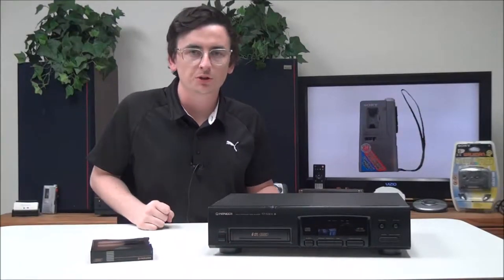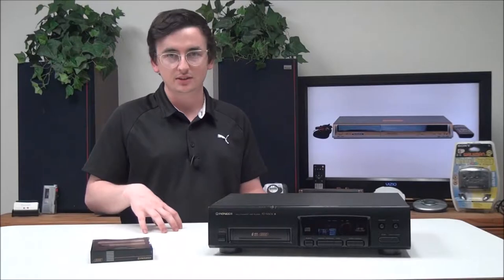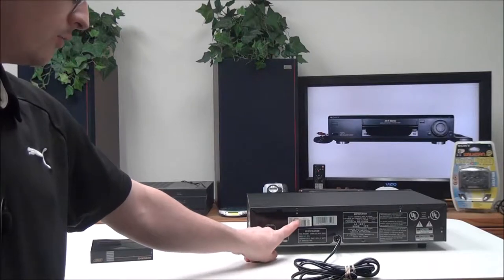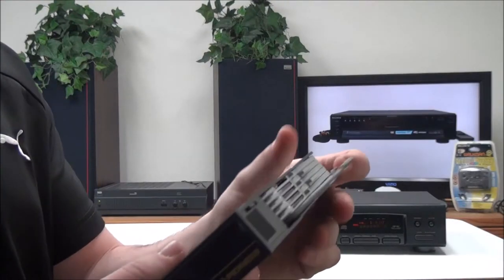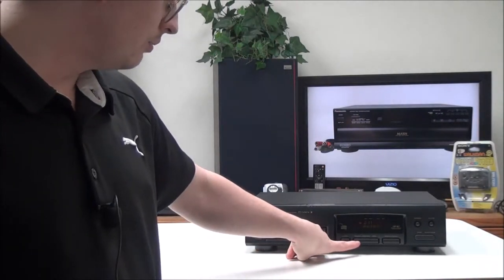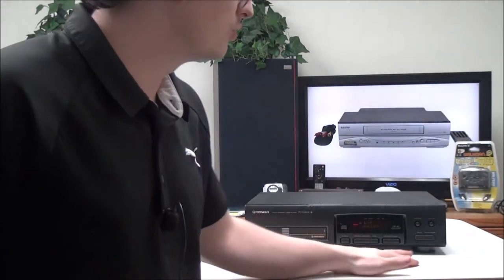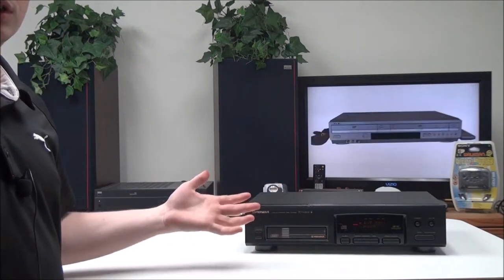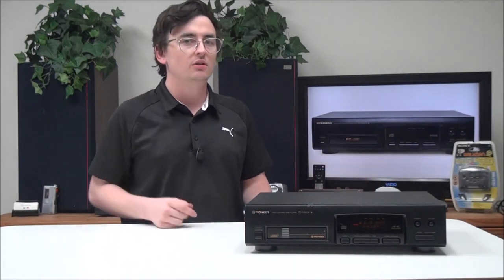PIONEER 6 DISC CD PLAYER - DISC MAGAZINE STYLE SLIDE-IN TRAY PD-M406